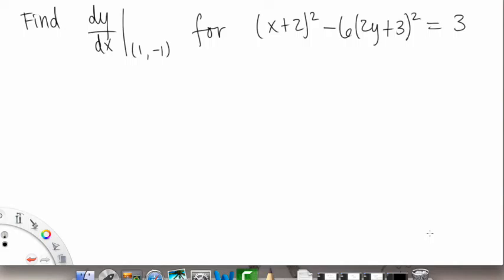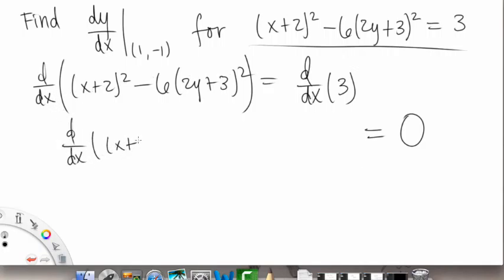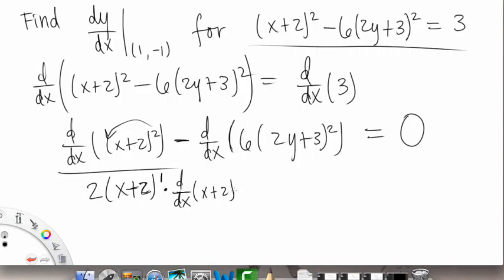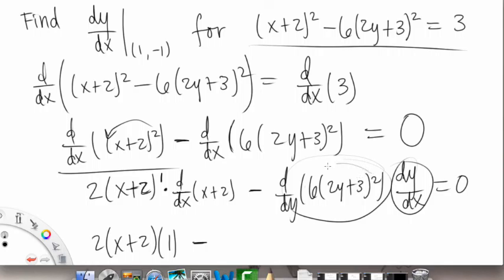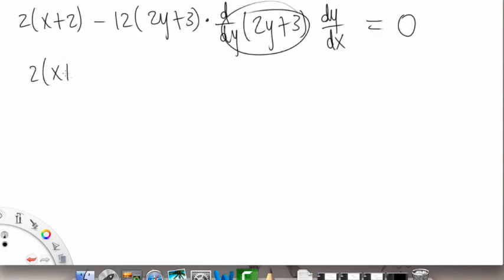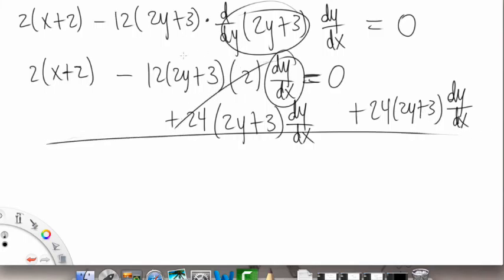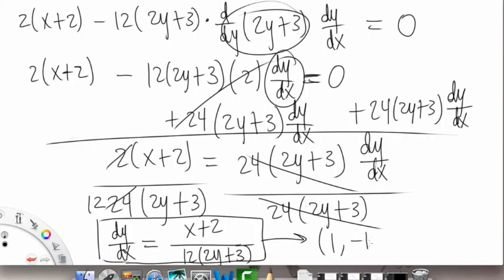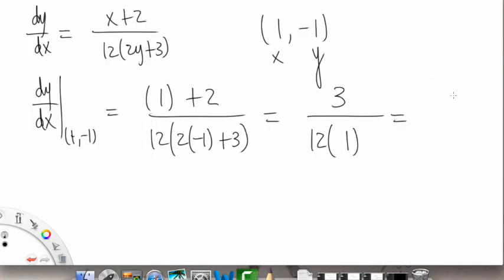Implicit Differentiation | Example 3 | Single Variable Calculus for Sci & Eng | Griti